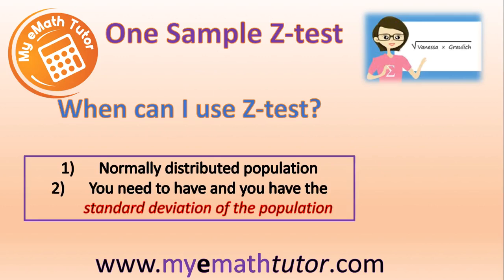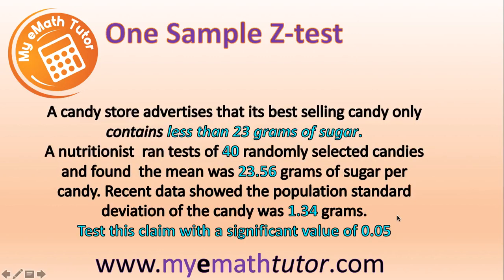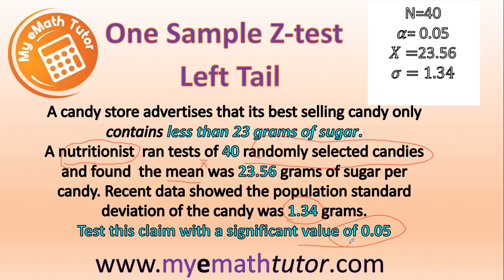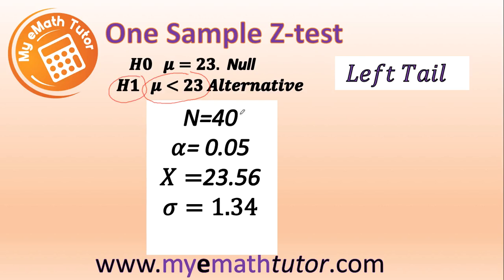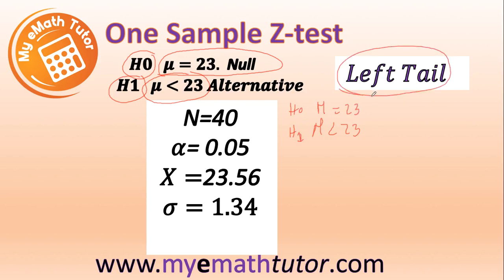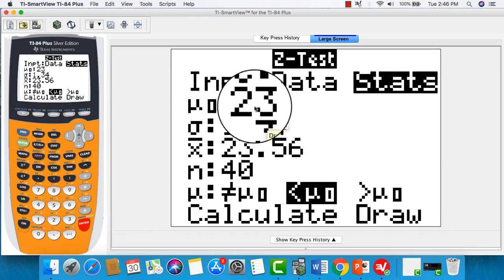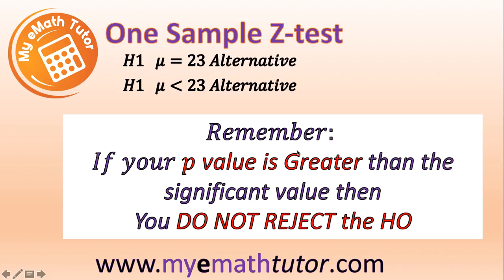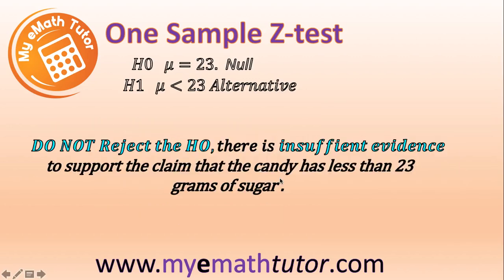One Z test sample with Ti 83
The following video shows you how to find the one Z test sample.
Let's do an example:
A candy store advertises that its best selling candy only contains less than 23 grams of sugar. A nutritionist ran tests of 40 randomly selected candies and found the mean 23.56 grams of sugar per candy. Recent data showed the population standard deviation of the candy was 1.34 grams. Test this claim with a significant value 0.05